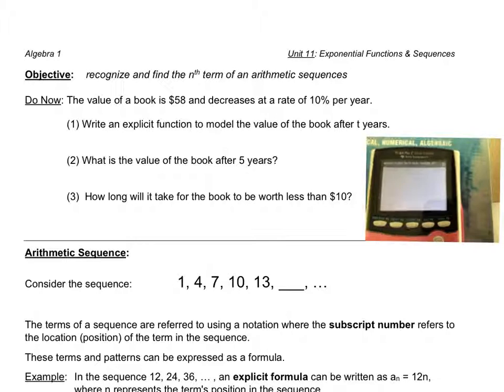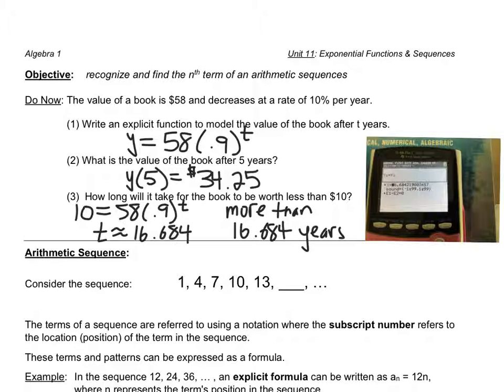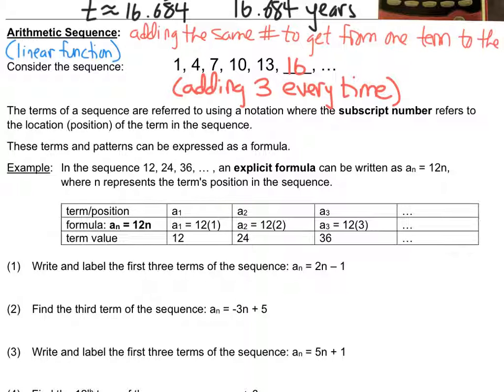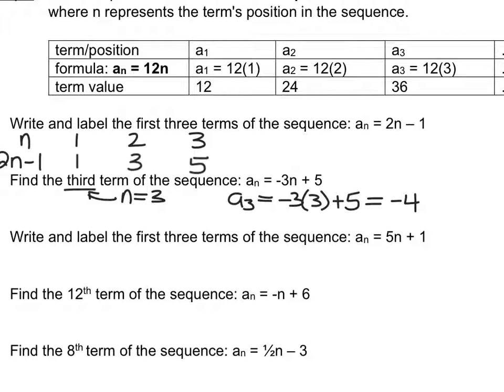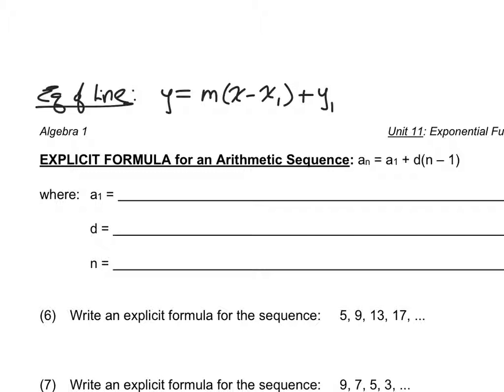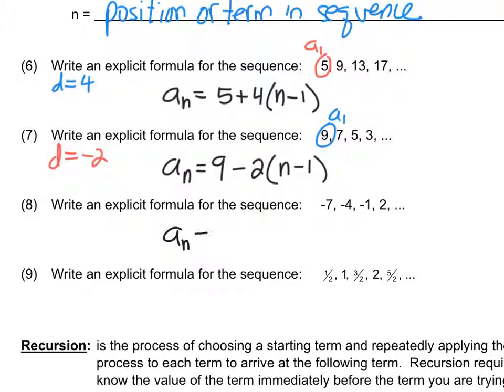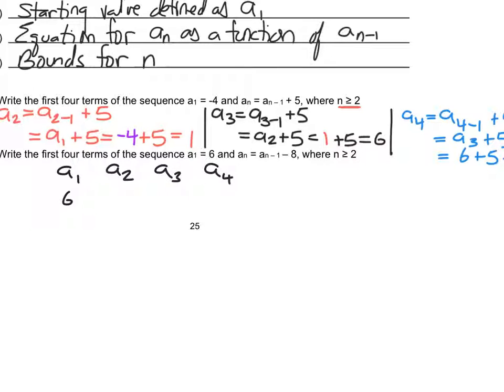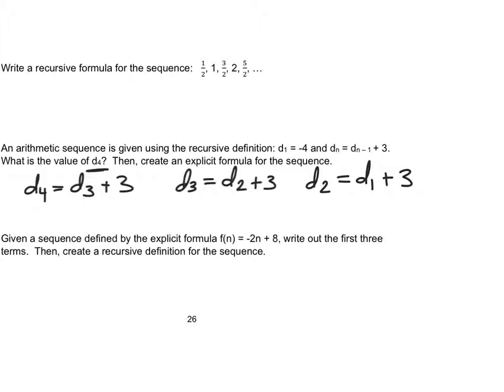Algebra 1- Unit 11- p24-26